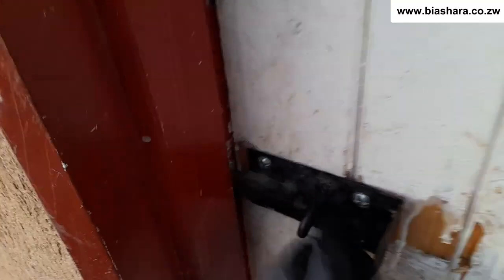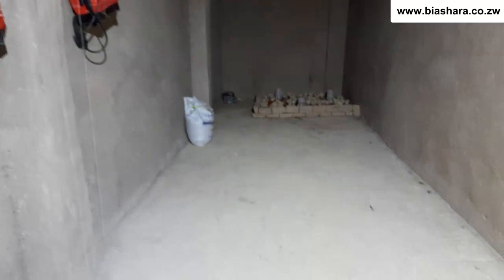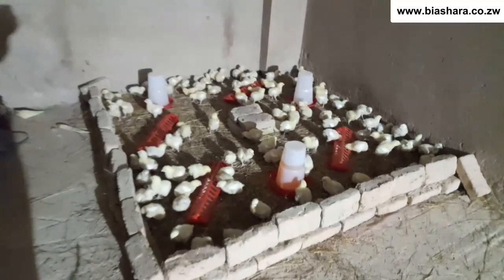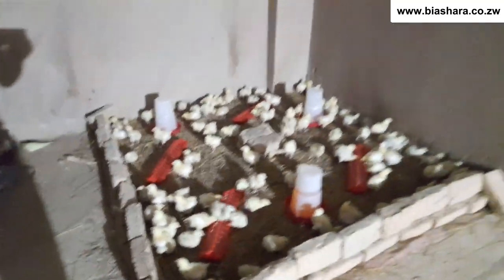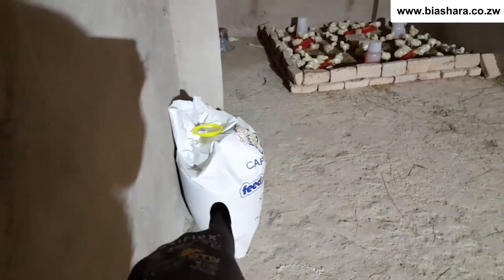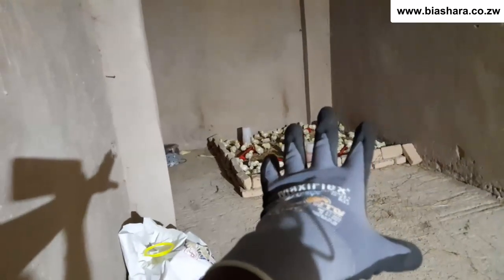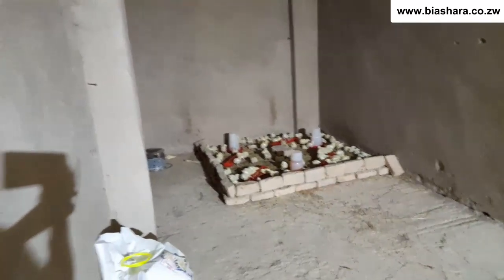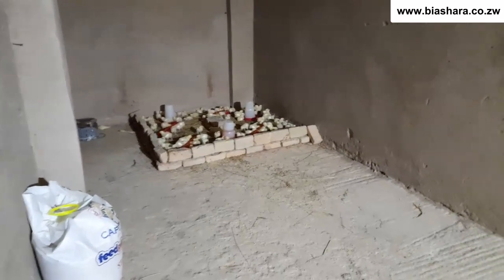How To Keep Rats And Mice Away From Chickens And Feed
Do you have chickens in Zimbabwe but struggle to keep rats and mice away from them and their feed? These pesky rodents not only steal food but can also spread diseases to your precious birds. So, what can you do to keep them at bay?

Rodents are a common problem for chicken owners in Zimbabwe. They are attracted to the feed and shelter that your chickens provide, and can quickly become a nuisance. Furthermore, the presence of rodents can also attract other predators to your coop, such as snakes and wild cats.

To ensure the safety and health of your chickens, it's important to take steps to keep rats and mice away. Fortunately, there are several effective methods that you can use without harming the rodents. In this video, we will discuss some of the best ways to keep rats and mice from your chickens and their feed in Zimbabwe.